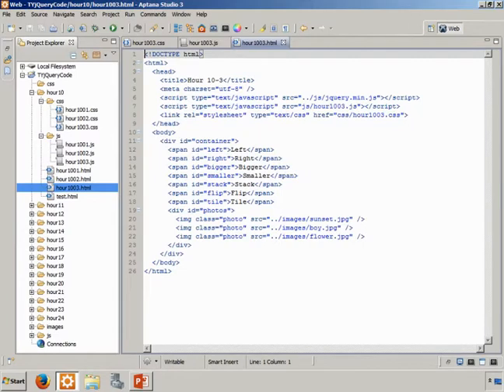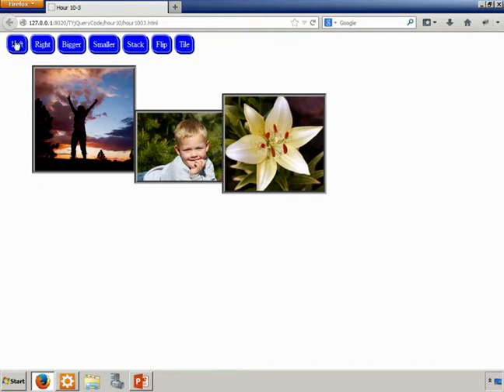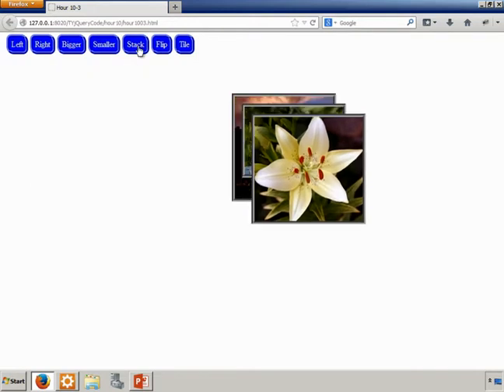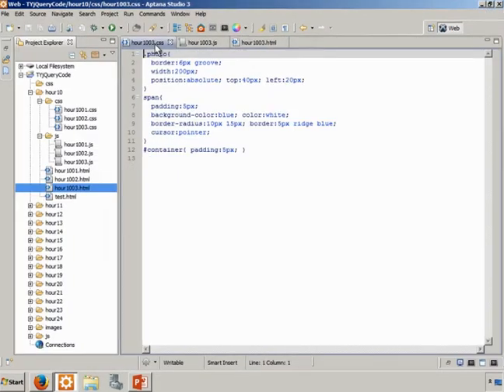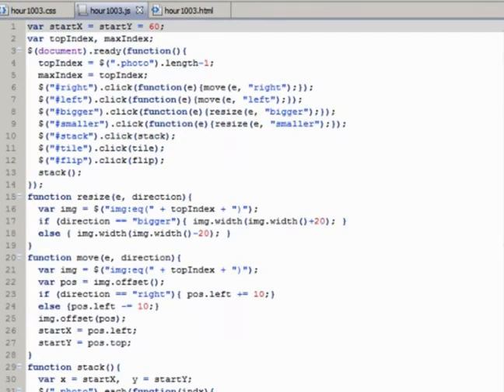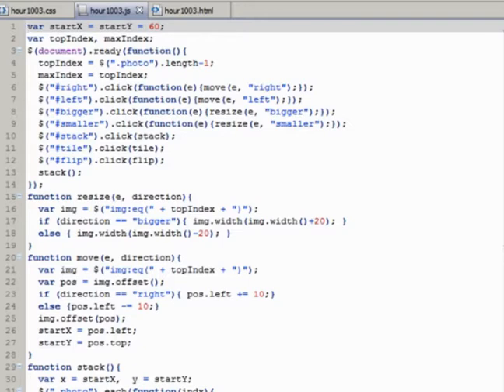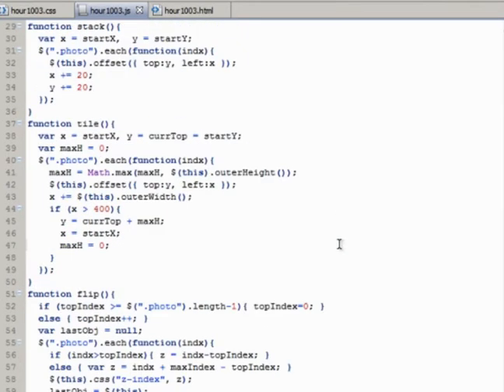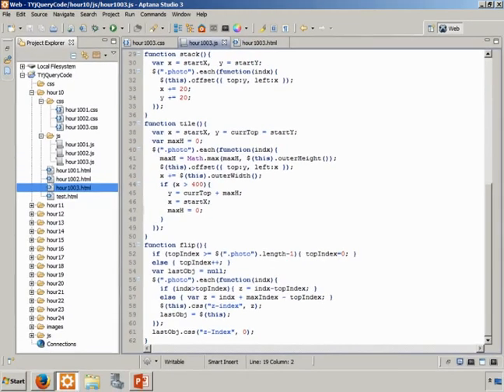00031 Dynamically Rearrange Page Elements